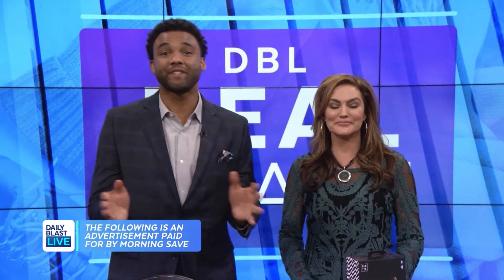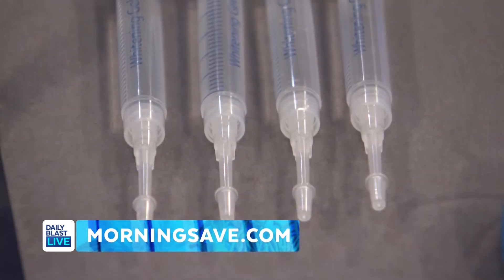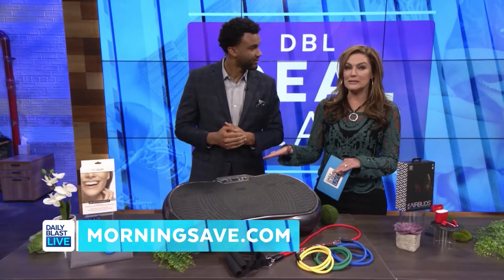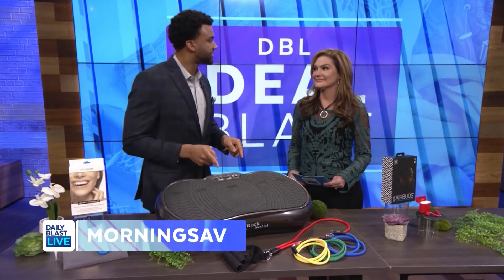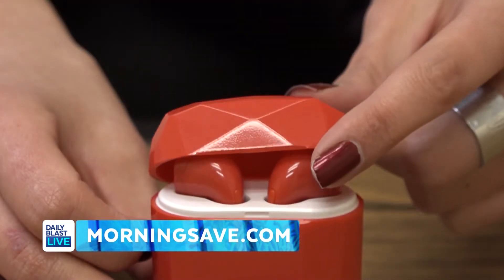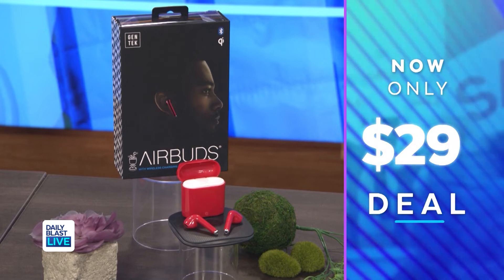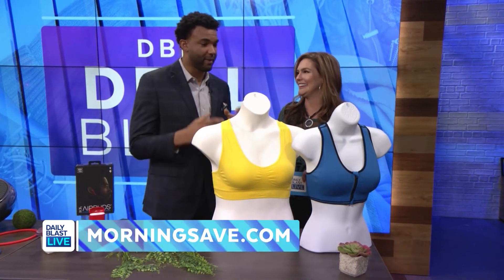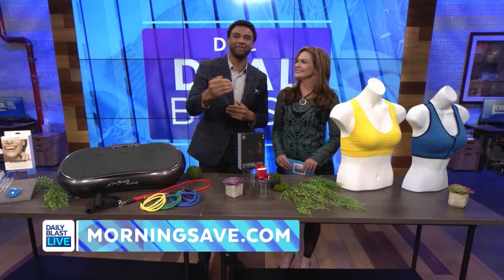DBL Deal Blast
Take a look at this week's deals!